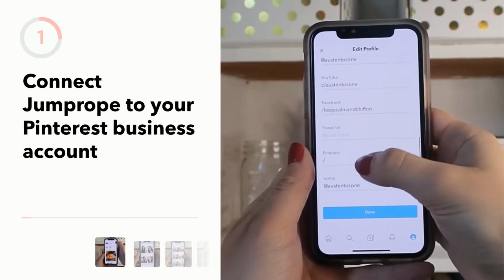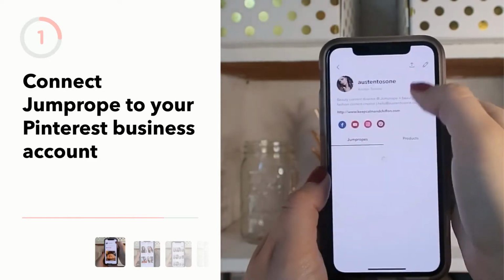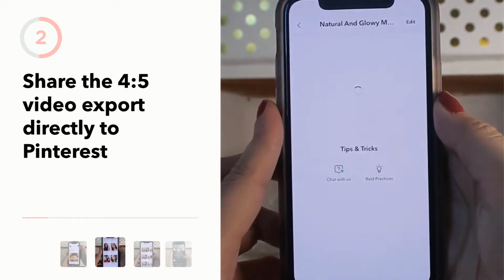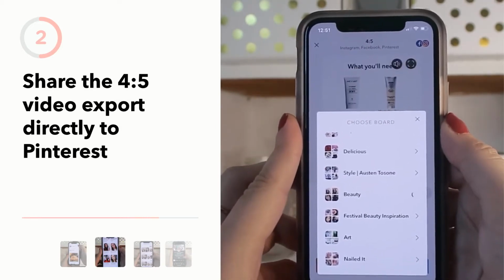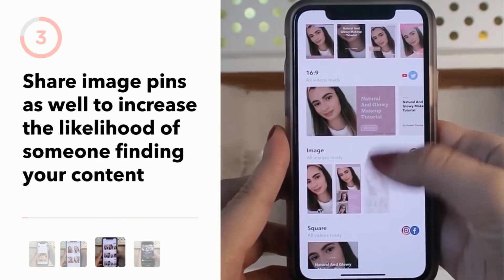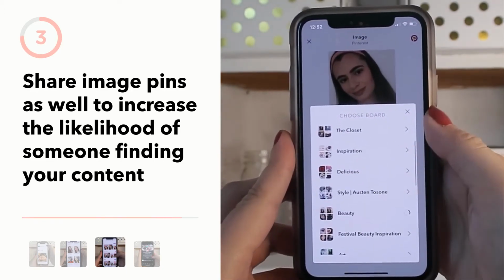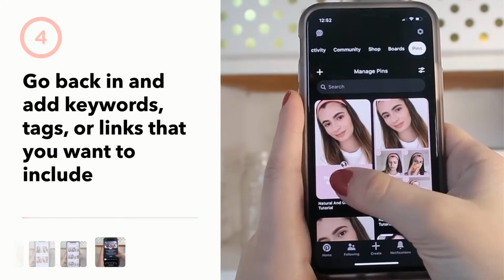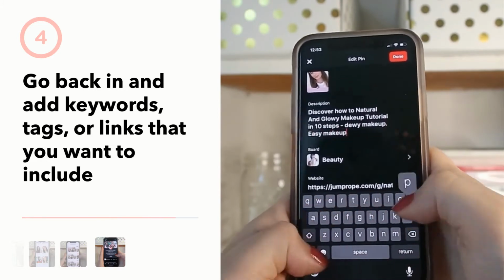How To Share Your Jumprope To Pinterest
So you've made your first Jumprope and now it's time to share it with the world. In this video we'll show you exactly how you can share both image pins and video to Pinterest using the free Jumprope app.